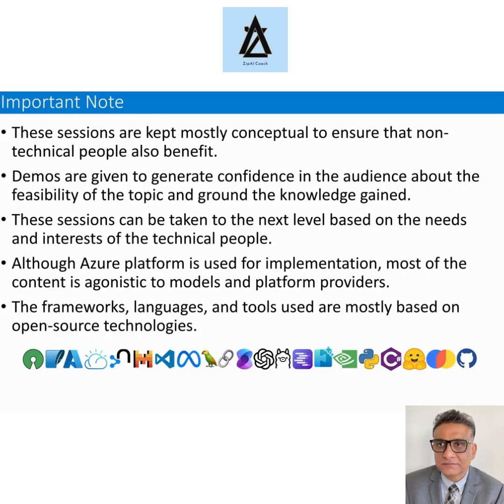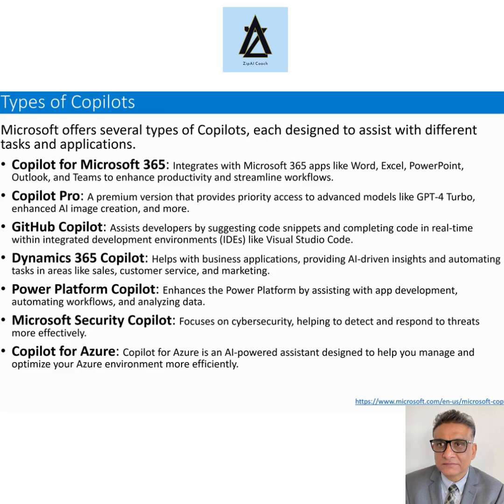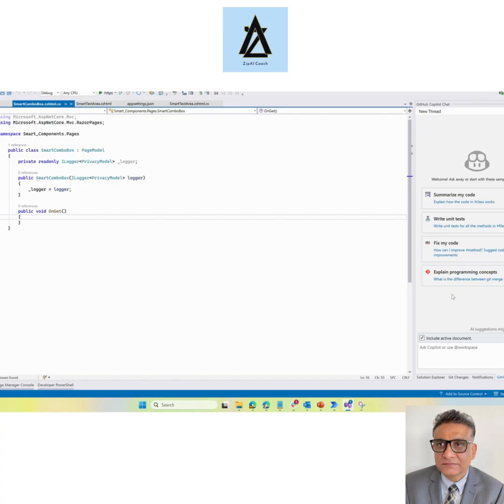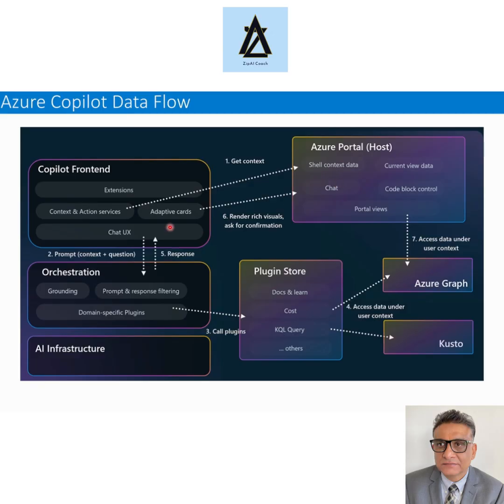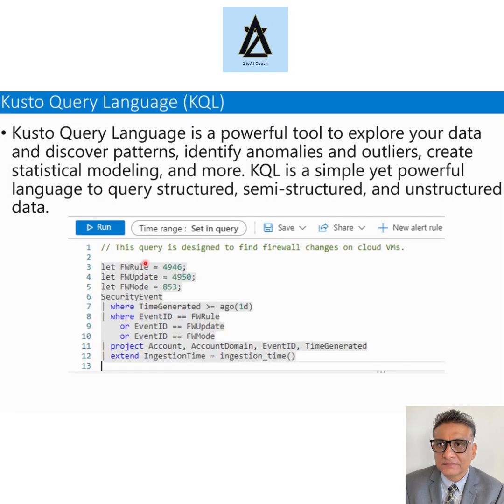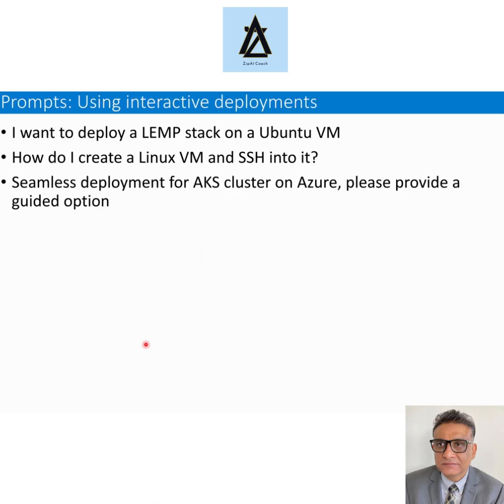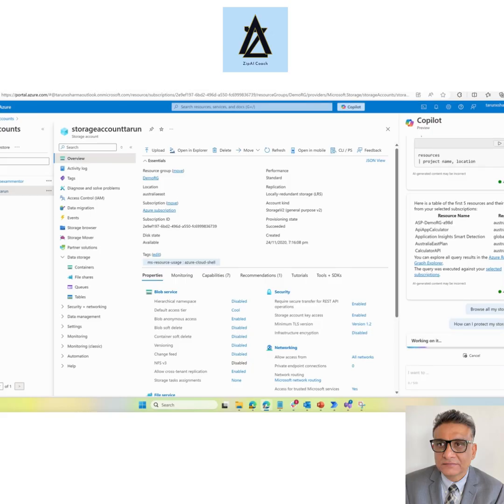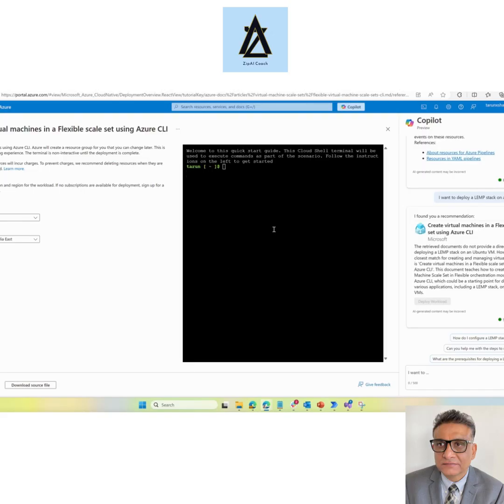Copilot for Azure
to preview all courses menu. Courses on AI/ML, Quantum ML, Agentic AI for enterprise and Agentic AI Tools/ DevOps.